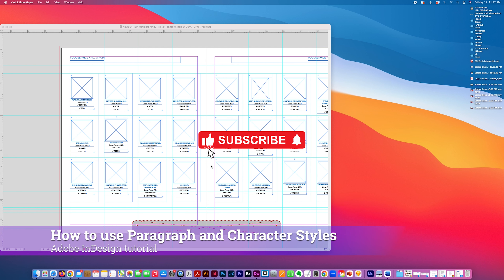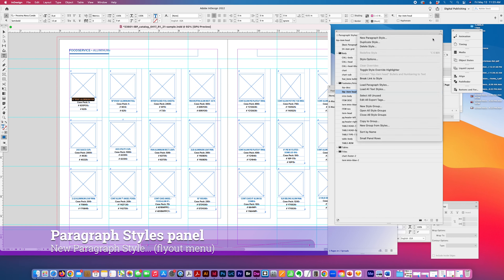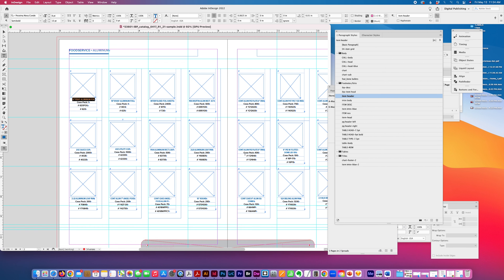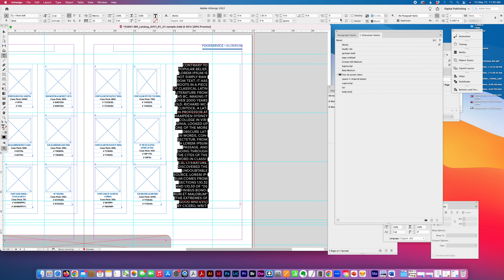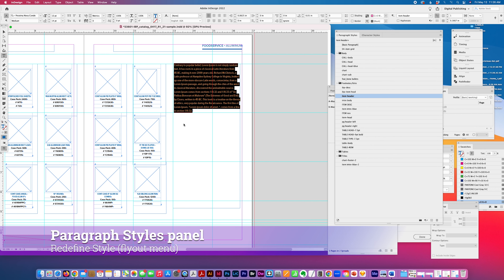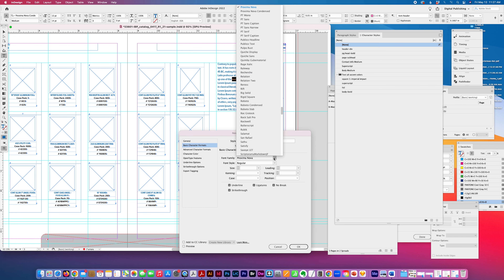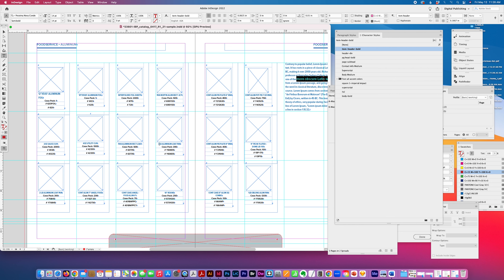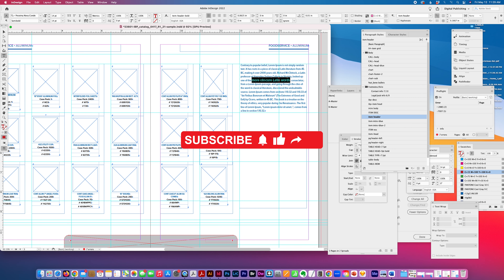How to use Paragraph and Character Styles / Adobe® InDesign® tutorial // IRL / Real life example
Here are the steps used to create and apply Paragraph and Character Styles in Adobe InDesign along with a few other tips:

00:00 intro
00:19 open Paragraph and Character Styles panels
00:53 create a New Paragraph Style
01:07 add attributes
01:42 select style to apply
03:35 redefine style
03:53 create a New Character Style
06:10 Sort by Name

Best practice tip: setup styles early in order to easily apply changes later.